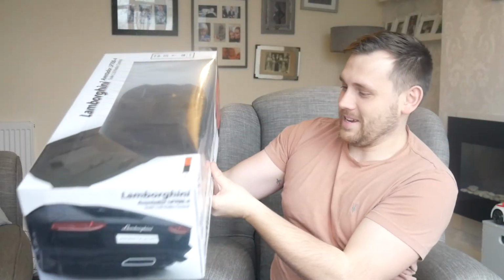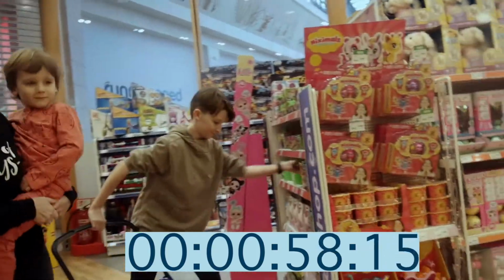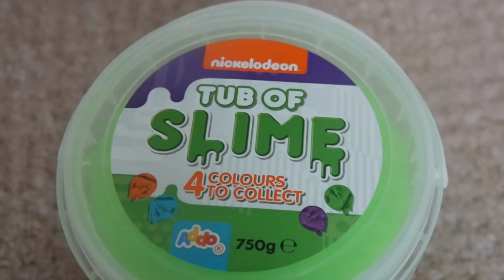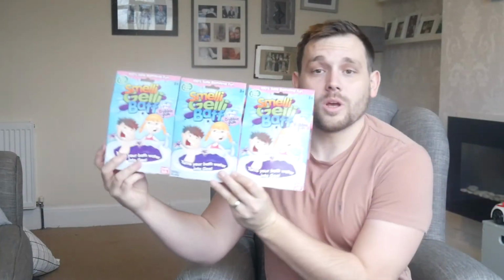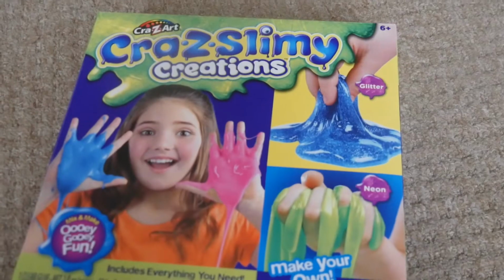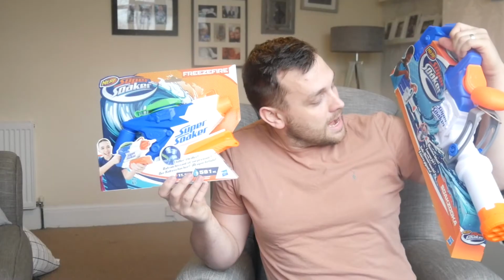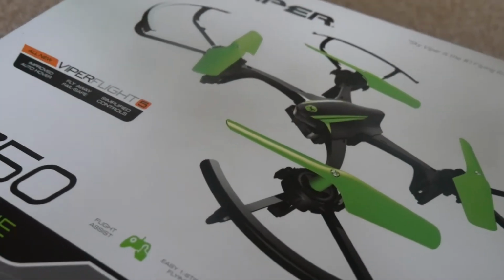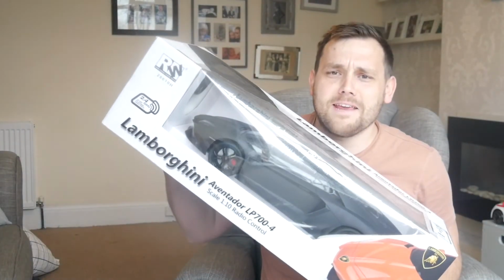The Entertainer Toy Shop Toy Haul 2018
Back in half term, we were invited to The Entertainer Toy Shop to do a trolley dash! It was amazing - we had 60 seconds to grab whatever we could off the shelves. Well, here's what we managed to grab!

• My Equipment •
Vlog Camera •
Vlog Tripod •
Big Tripod •
Big Camera •
Small Microphone •
Medium Microphone •
Big Microphone •
Big Big Camera •
Recording Device •